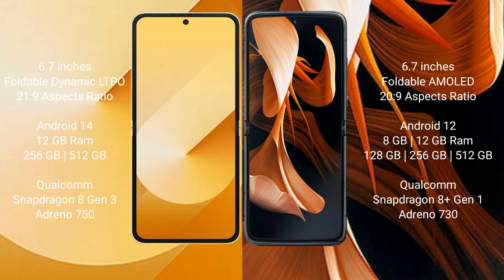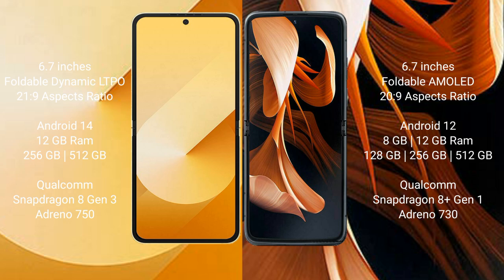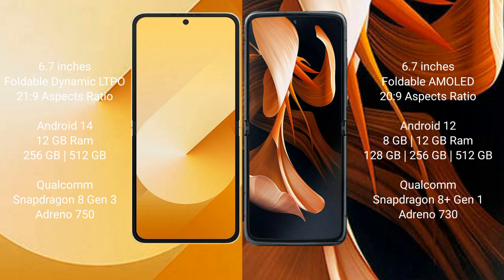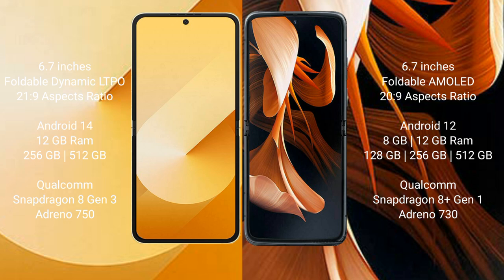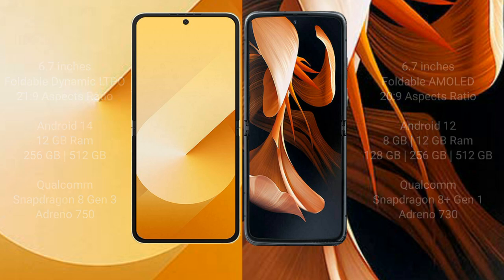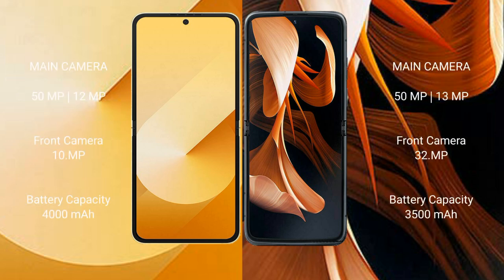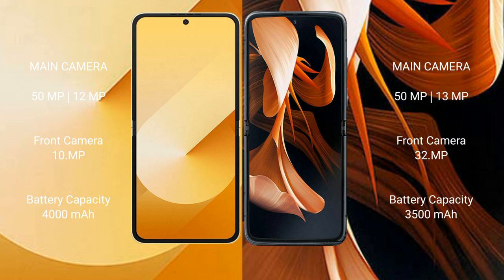Samsung Galaxy Z Flip 6 vs Motorola Razr 2024 Review